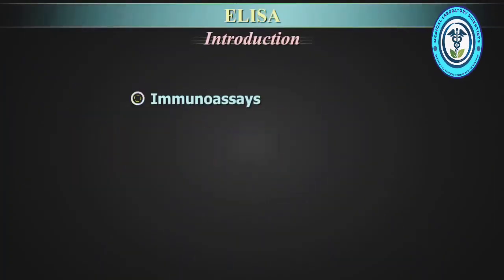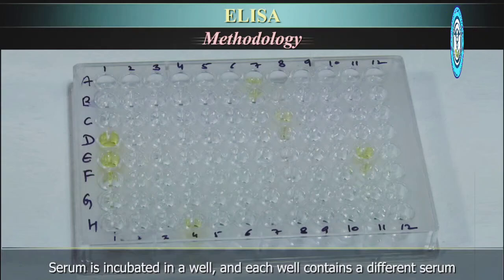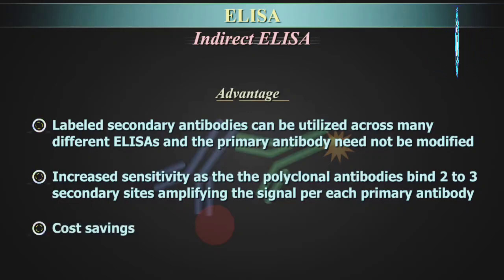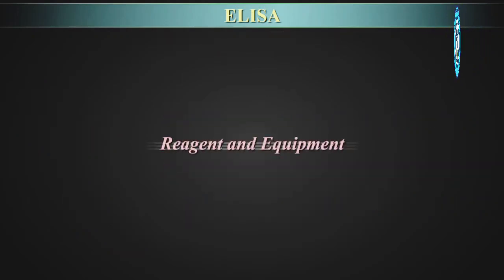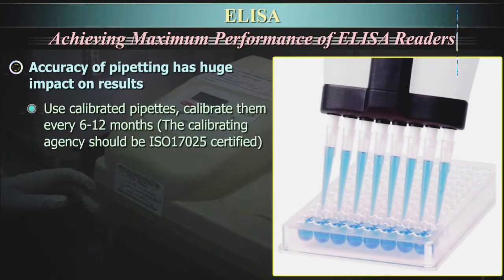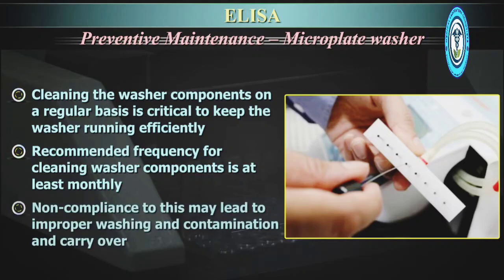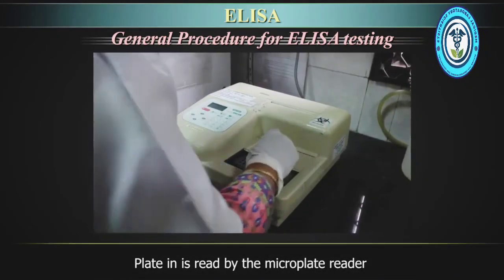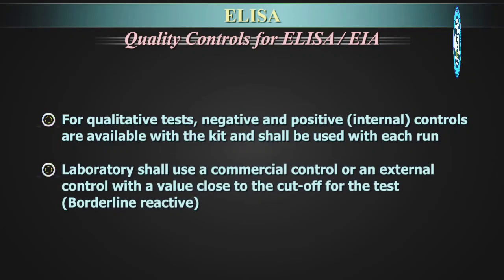ELISA Test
Basic Principle
🔸Explanation
🔸Types
1.Direct
2.indirect
3.Sandwich
4.Competetive
🔸Procedure
🔸Requirements
🔸 Advantages
🔸 Applications
🔸Interpretation
🔸Quality Control